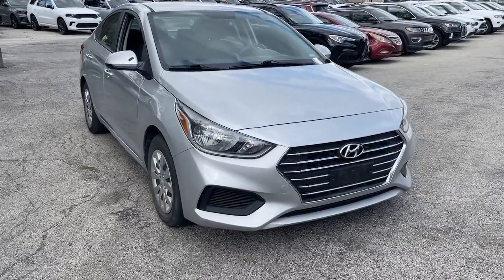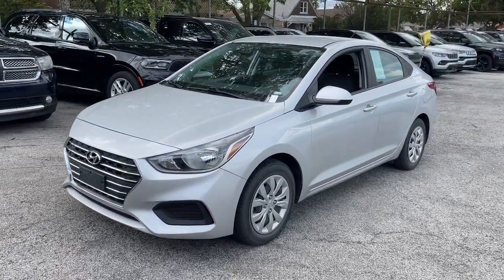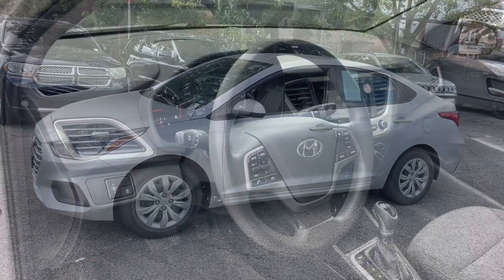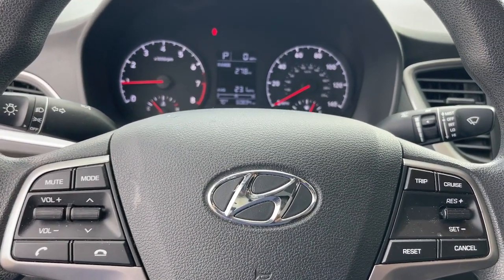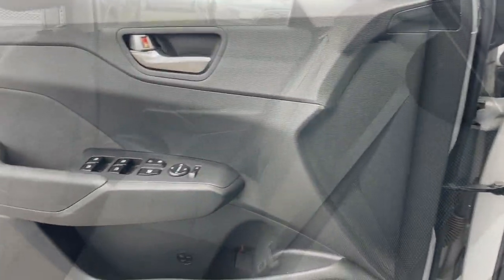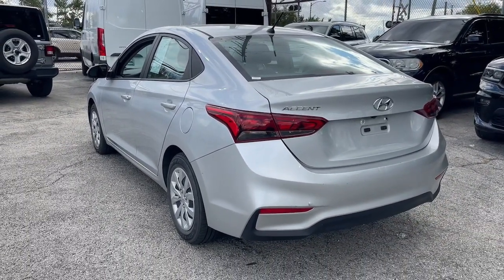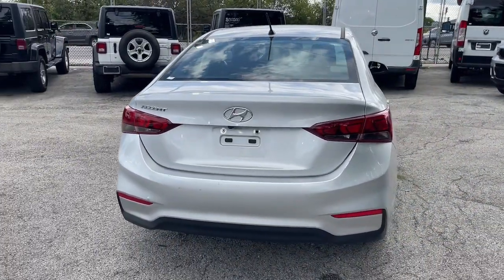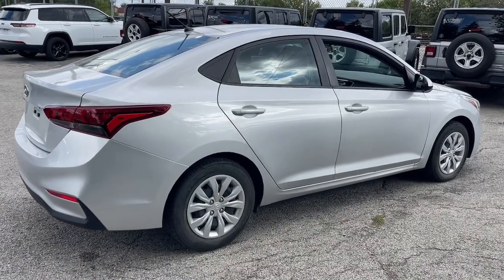2021 Hyundai Accent SE Matteson, Lansing, Oak Lawn, Northwest Indiana, Chicago IL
Pre-Owned 2021 Hyundai Accent SE available at South Chicago Dodge located in 7340 S Western Ave, Chicago, IL, 60636.

Servicing the Matteson, Lansing, Oak Lawn, Northwest Indiana, Chicago area.

You'll have love at first sight with the   2021  Hyundai Accent.  Sophisticated style, comfort, safety, and affordability are among the many benefits this striking Accent delivers. Its agile, fuel-efficient ride energizes your commute while its spacious, well-built cabin packed with amenities lets you relax and enjoy the journey. These are just some of the great options this vehicle comes with: Keyless Entry, Back-Up Camera, Steering Wheel Audio Controls, Alarm, Electronic Stability Control, Traction Control, Tire Pressure Monitoring System, Passenger Vanity Mirror, Adjustable Steering Wheel, Trip Computer. Feel refreshed and ready to face the day in this affordable, well-built Accent. Treat yourself to a test drive today. Our staff will toss you the keys and give you an outstanding customer experience.